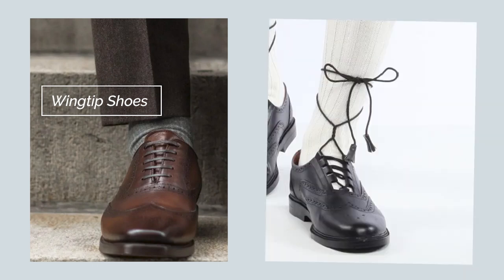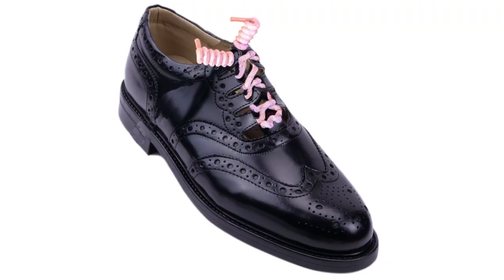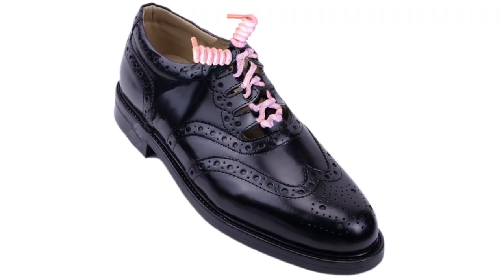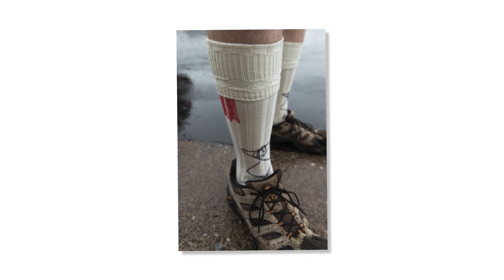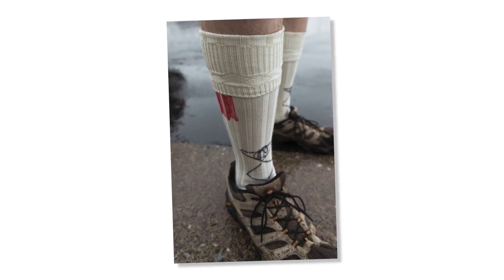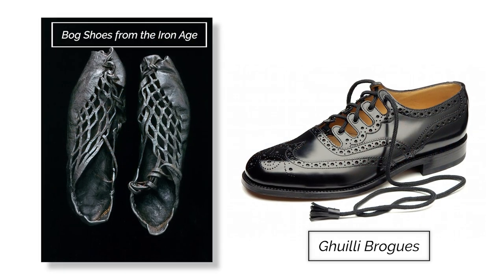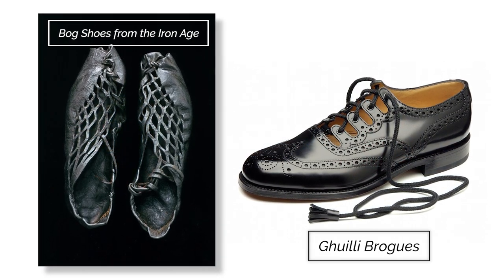Normal Shoe Laces on Ghillie Brogues???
Ghillie Brogues as we know them today are an homage to ancient water shedding shoes worn by workmen of the Highlands. Their history is not all that old, in and of itself. One of the defining features of the shoes is their extremely long laces which are crisscrossed up the ankle for a visual effect that feels “old timey”. The theory, as Erik reminds us in this clip, is that these laces emulated the theoretical long laces worn by Highlanders so that if they stepped in deep mud they could pull their foot out without losing the shoe.

So…if the laces are an integral part of the look, why would you opt to go without them? Would people be able to tell you were wearing ghillie brogues?